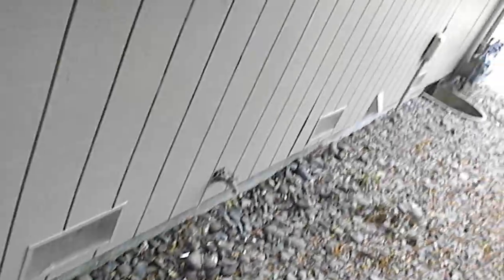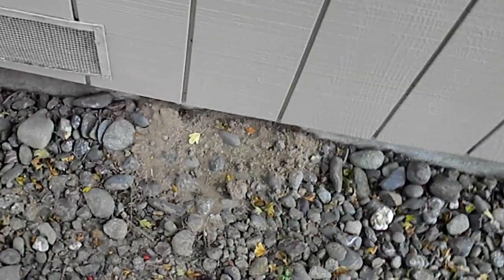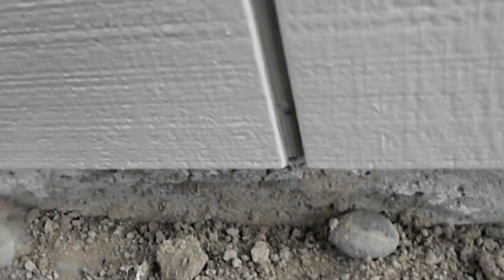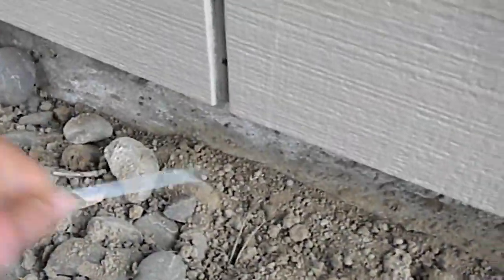Eureka Realestate Inspection Services 707 445-1591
Real estate Inspection, keep the dirt away from the foundation to avoid termites. We do general inspections for Northern California EconoHandyServices @ gmail